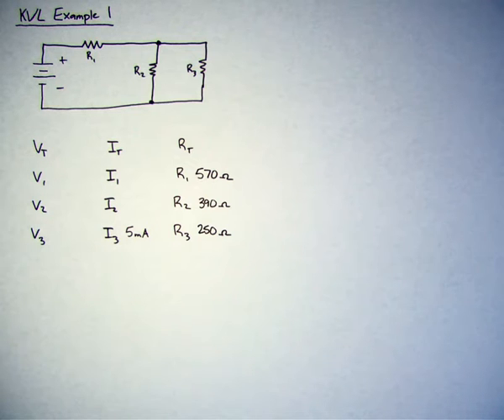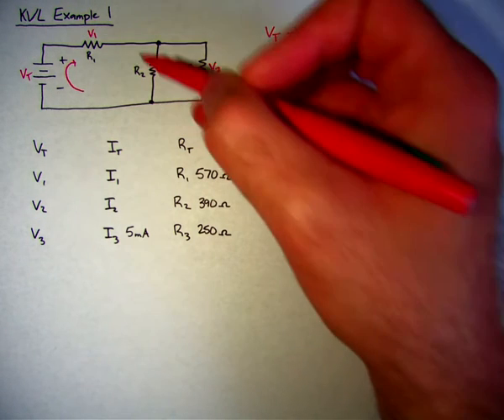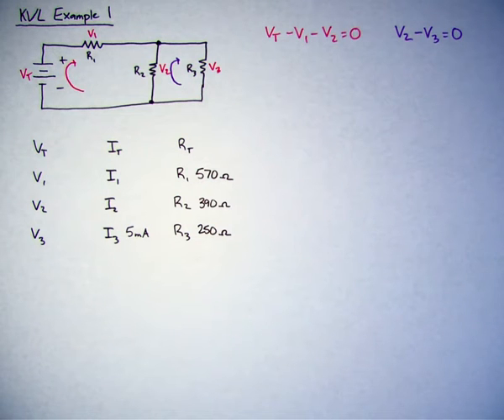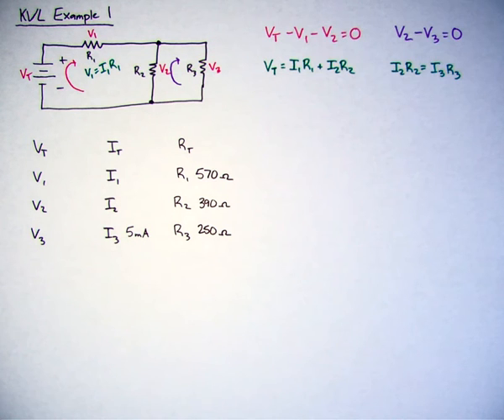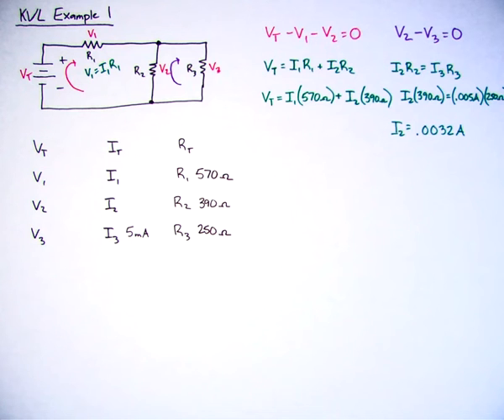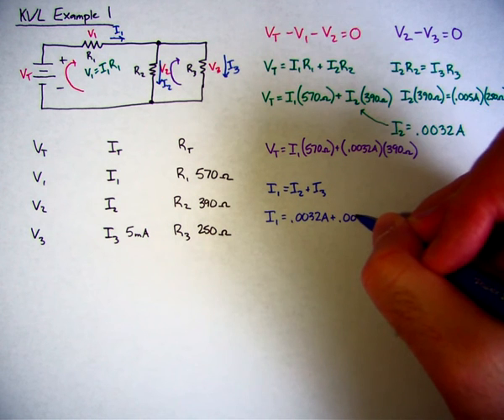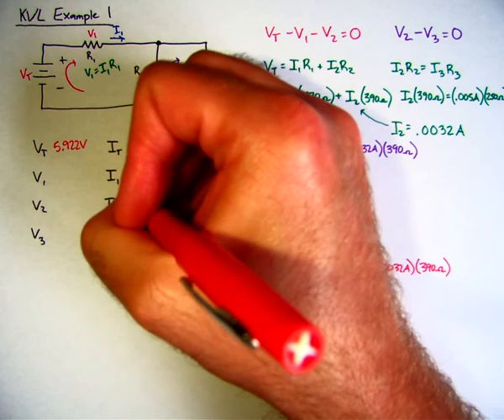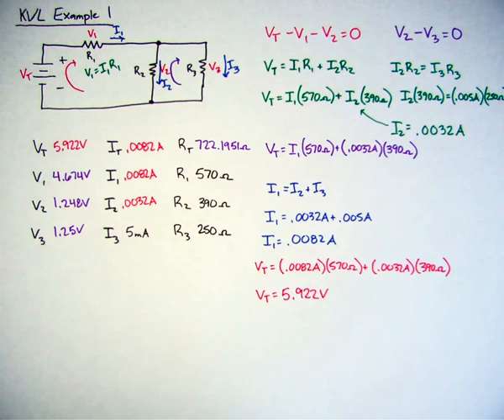10 28 KVL Example 1